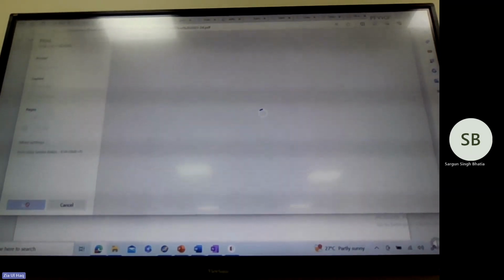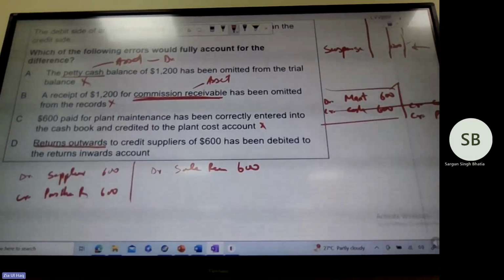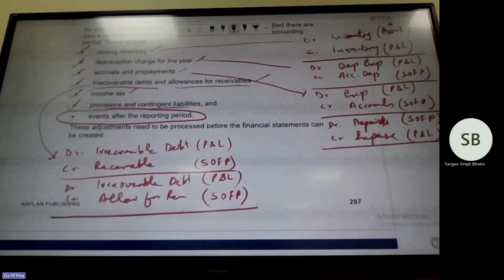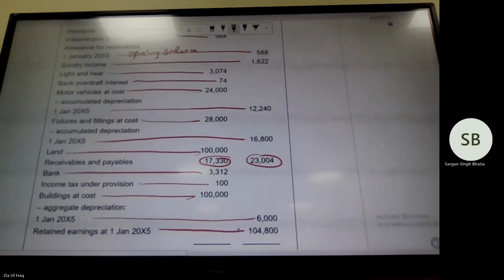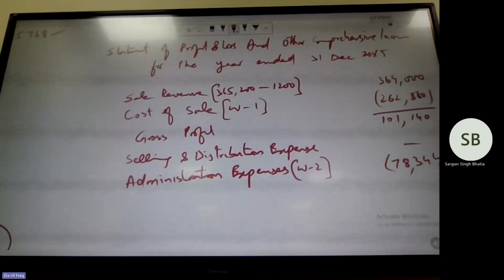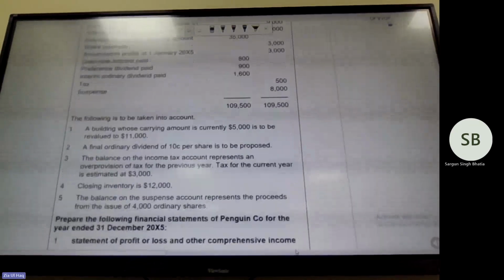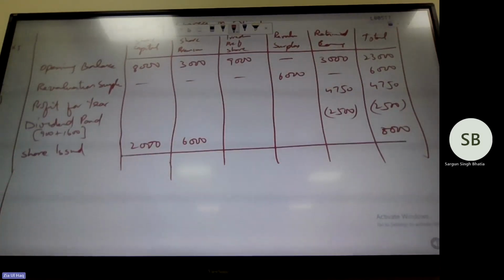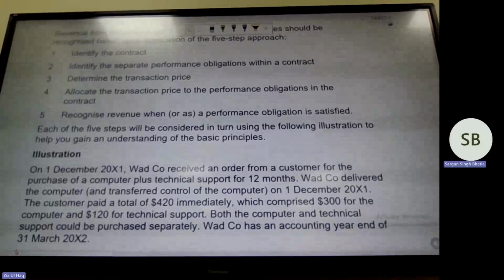FA - Chapter 17a (Financial Statements)